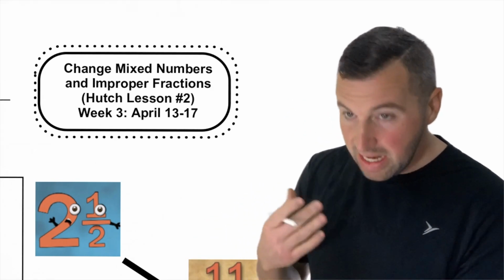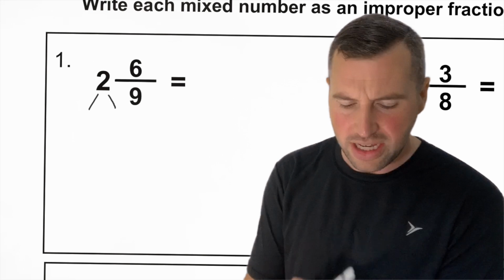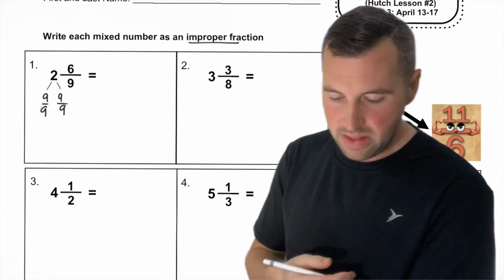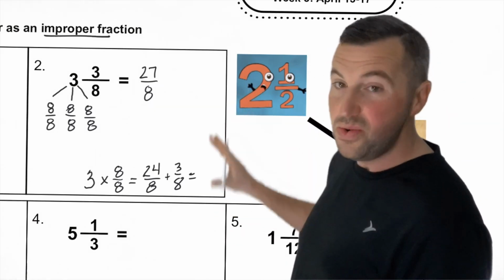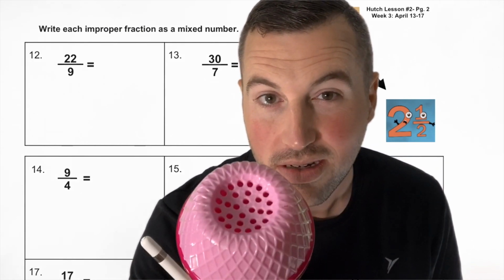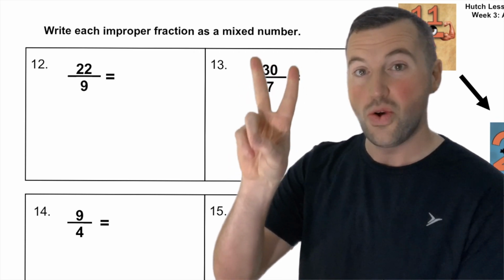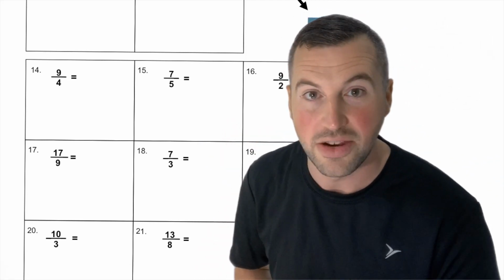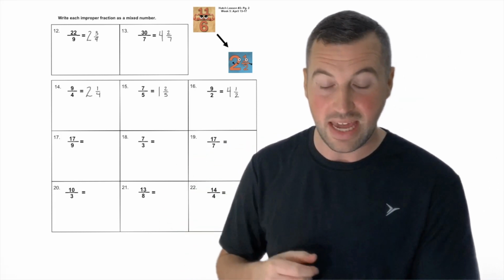Week 3 Lesson 2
This is your Week 3, Lesson 2 Hutch Video